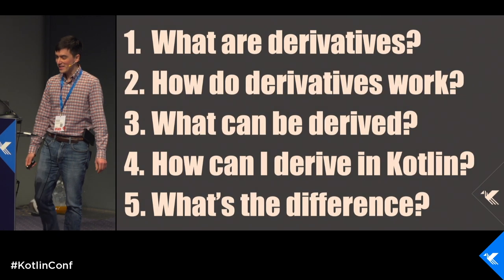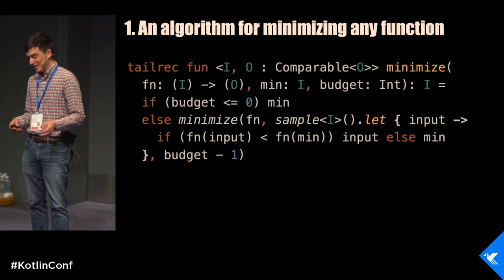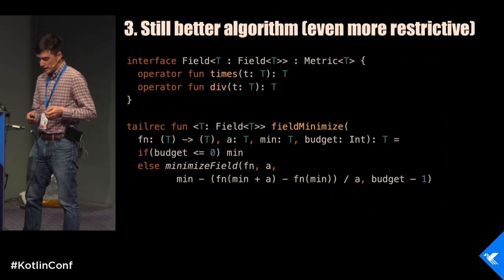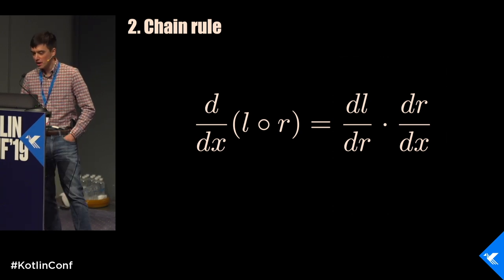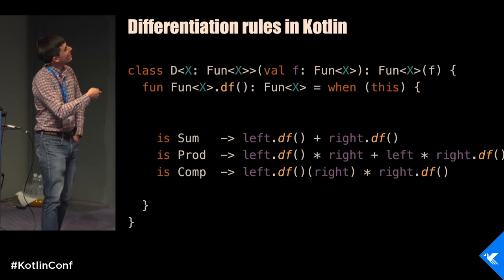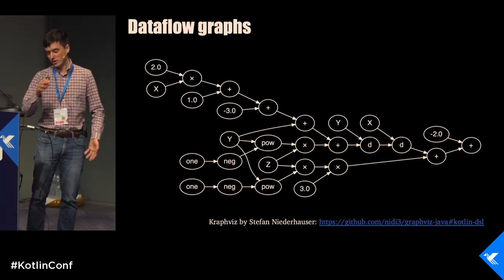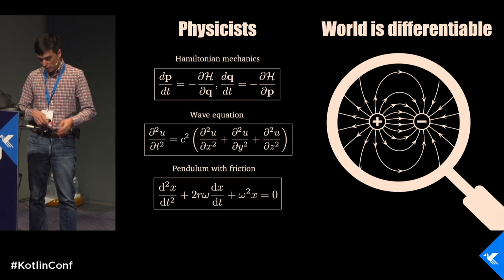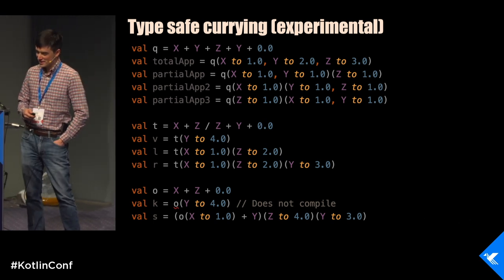KotlinConf 2019: Derivatives - Important Concept. Simple to grasp in Kotlin by Breandan Considine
Differentiation tells us how to make a small change to the inputs of a function, so as to produce the largest change in output. At first, this idea may not seem very important for software engineers, but differential equations can be found at the heart of every other engineering discipline and nearly every major contribution to the physical sciences in the last three centuries. As digital computers begin to interface with the physical world, derivatives will begin to play an increasingly significant role in computing.

Contrary to popular belief, derivatives are surprisingly simple to understand and compute. In this talk, we will see how to implement automatic differentiation in Kotlin, using functional programming, and see some applications for physical simulation, machine learning and automatic testing. No prior experience or mathematical background is assumed or required.

About the Presenter:
Ph.D. Student in Machine Learning at Mila.